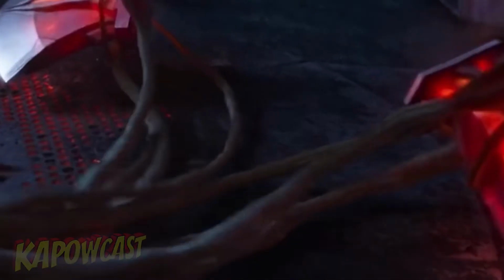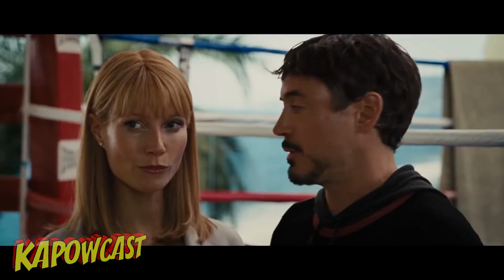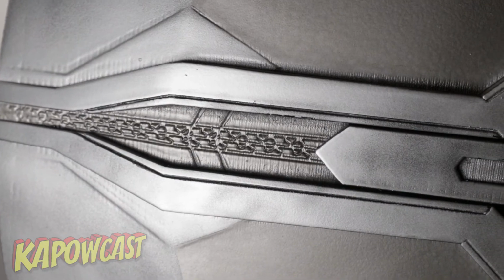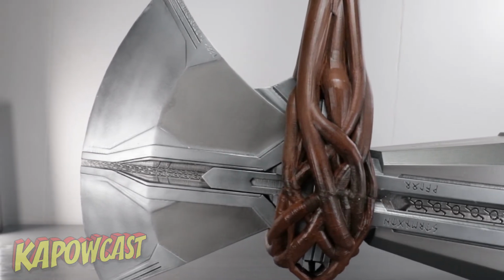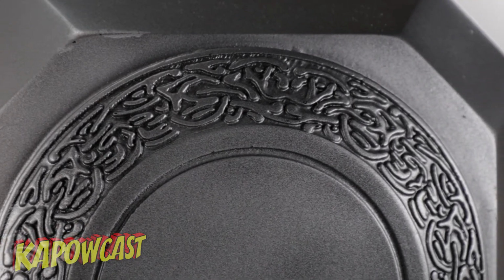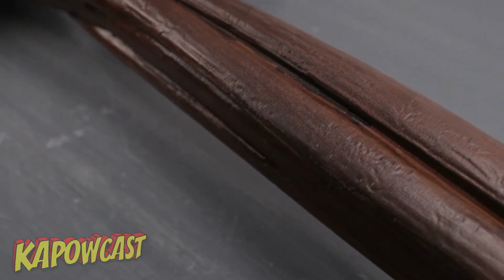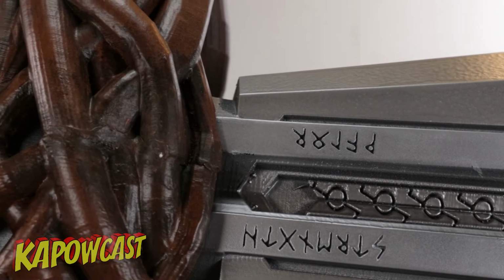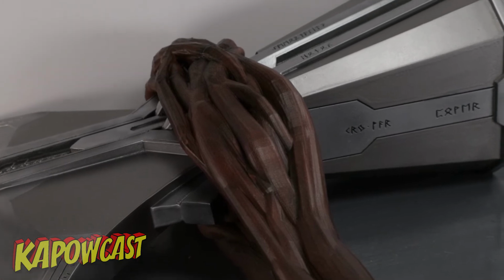Thor's Stormbreaker Replica Overview | Oddman out props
After months of searching, I finally found a fantastic 1 to 1 scale replica of Thor's Stormbreaker, and i am giving you a look at it. This replica was created by odd man out props.